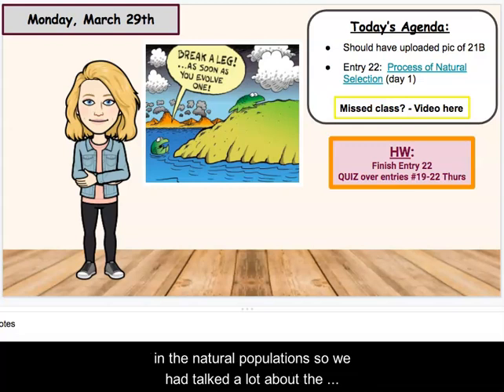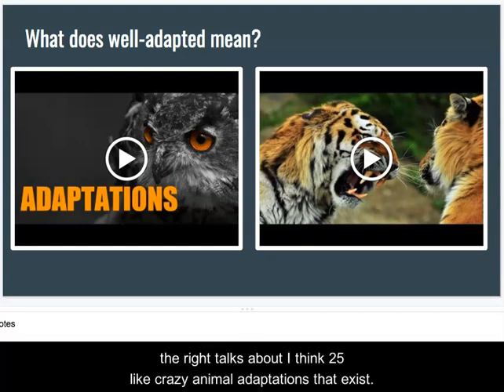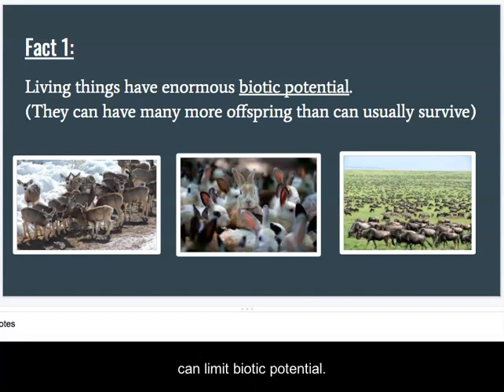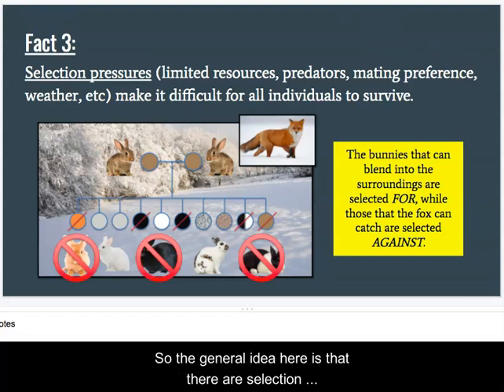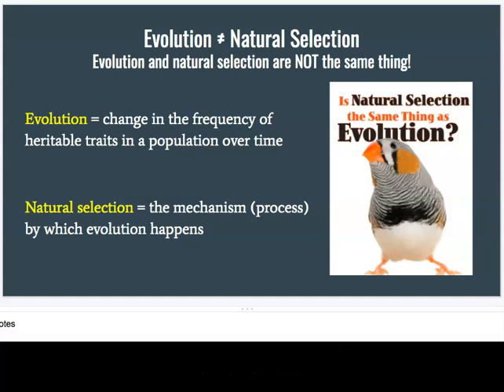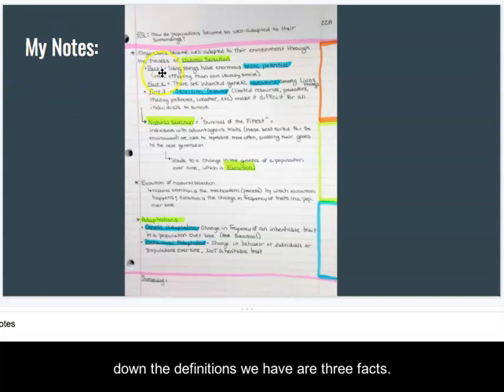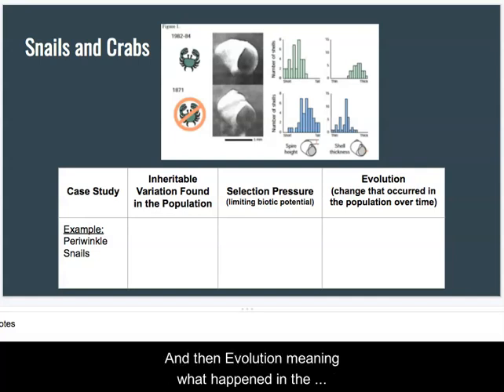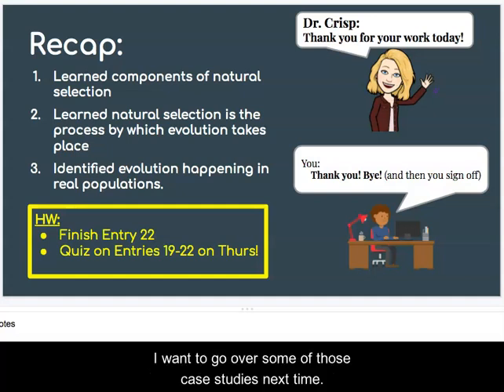Natural Selection Day 1